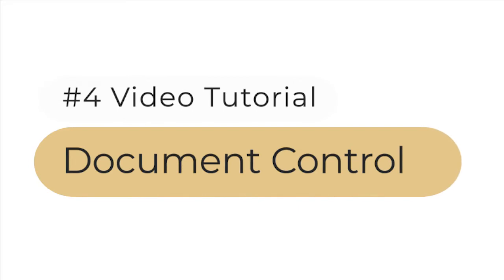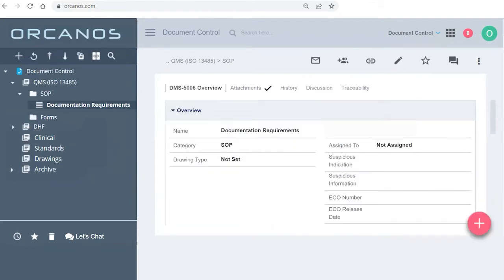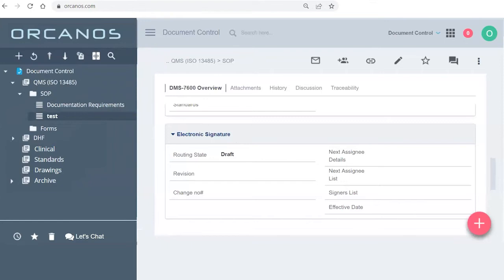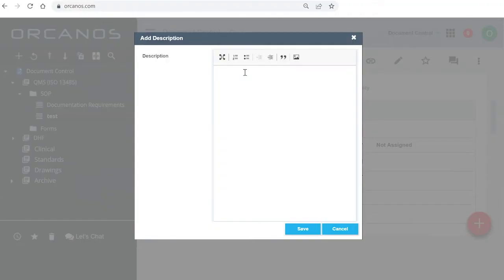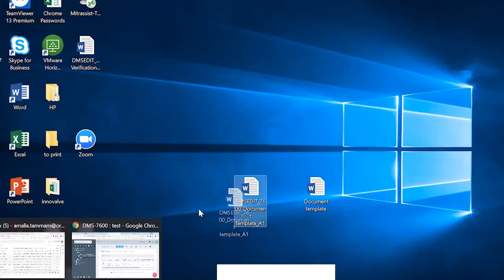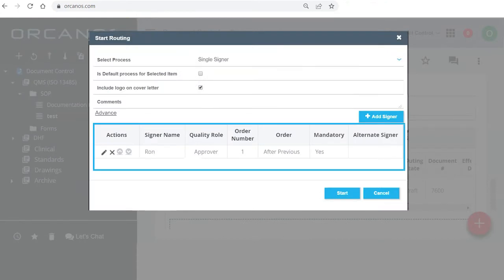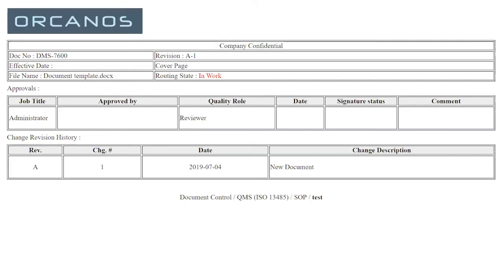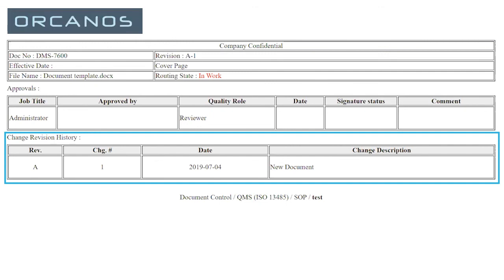Orcanos Onboarding QMS #1: Document Control Basics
Welcome to Orcanos Onboarding!
In this video you will review the following topics:
How to add a DMS Item and upload a Word document, Revision Mechnisim, Routing Process, and Cover Letter.